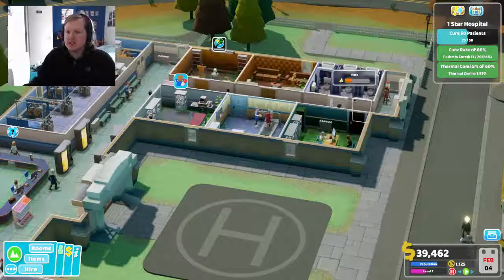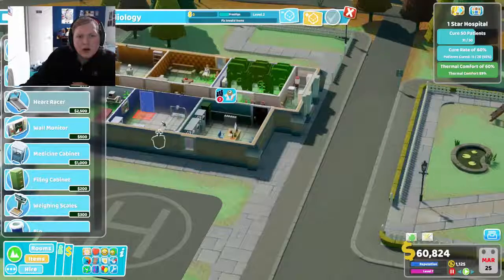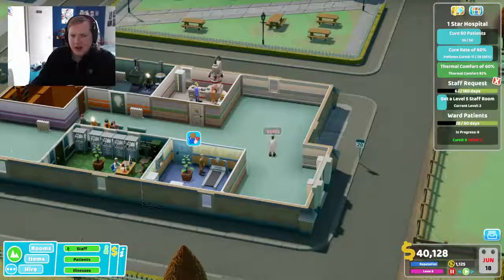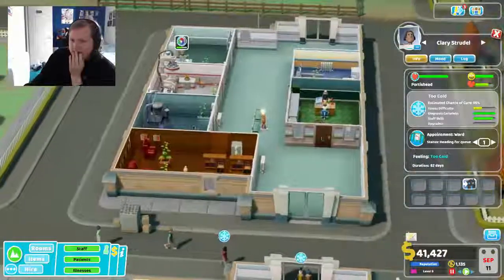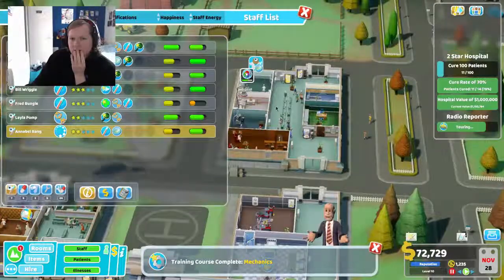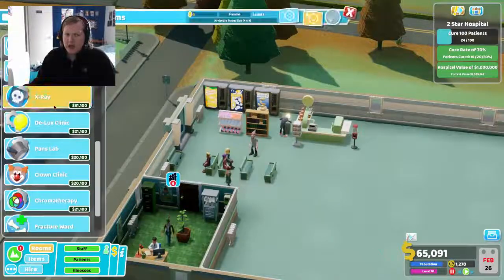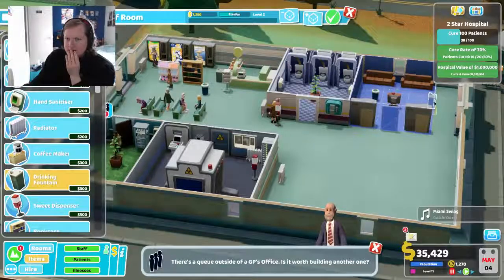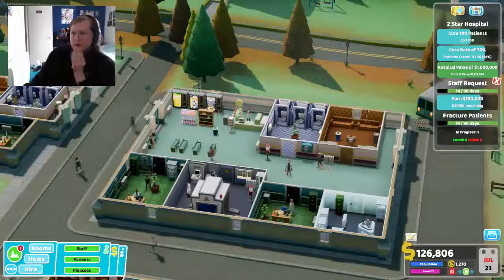Two Point Hospital Part 11: Earthquakes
Steam add me on Steam Jepmgaming

What is up Everybody JoesphGames here and when I was a kid I used to play Theme Hospital its become one of my Favourite childhood Video Games and now it's sort of back it's a little different but the feeling are the same so Join Us as we Play 2 Point Hospital

This is my first non-Pokémon Let's play on YouTube but should be fun to have a non-Pokémon Channel and if this works this could of many morn non-pokemon Let's plays that may be in the works soon.

Check out My Community Channel to see some Nintendo Let's Play From me and few of friends

Music and GFX :
Intro music: [Future Bass] - WRLD - Orbit (feat. Richard Caddock) [Monstercat Release]